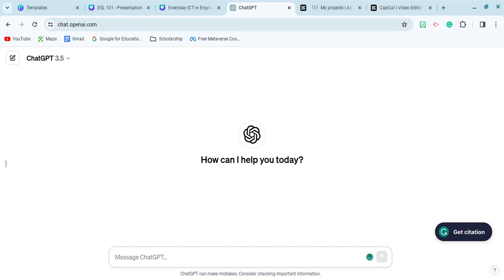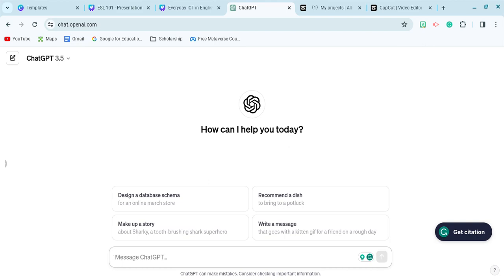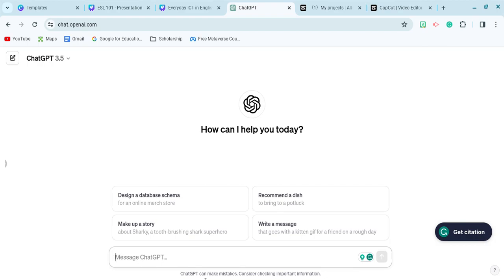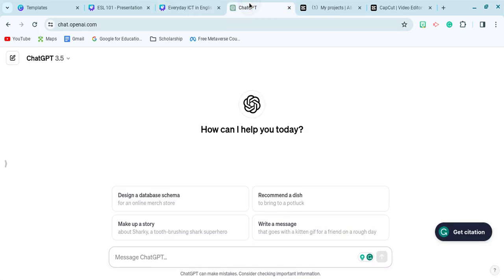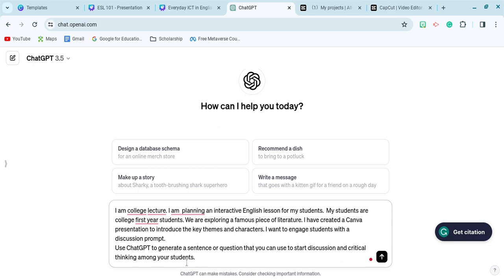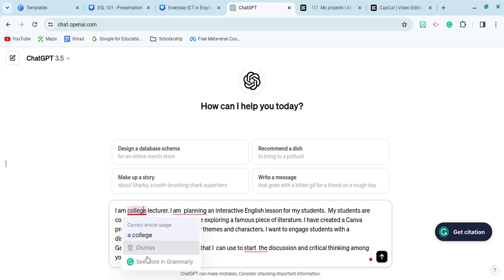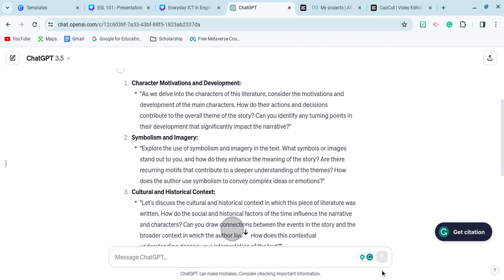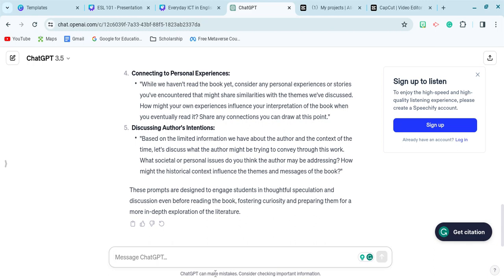How to use ChatGPT in the English Language Classroom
This tutorial shows how English language teachers can use ChatGPT in the classroom, presented by Light Chime (The Canva Teacher).

It covers practical ways AI can support English language teaching, such as preparing reading texts, examples, questions and practice activities, and explains why AI output should be reviewed and adapted so that it suits the level and needs of your learners.

It is aimed at English language teachers and teacher trainers who are new to using AI in lesson preparation.